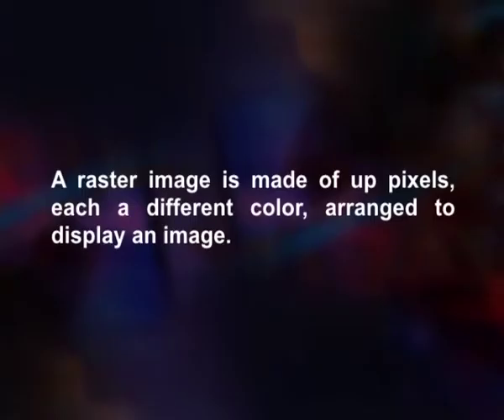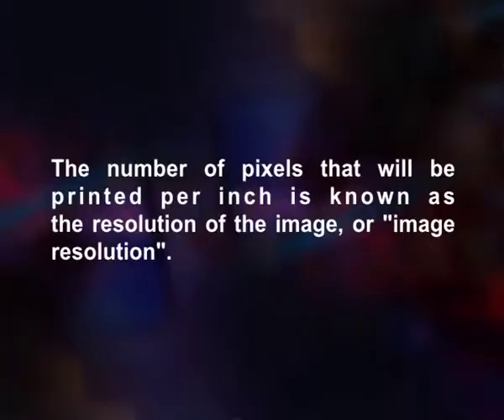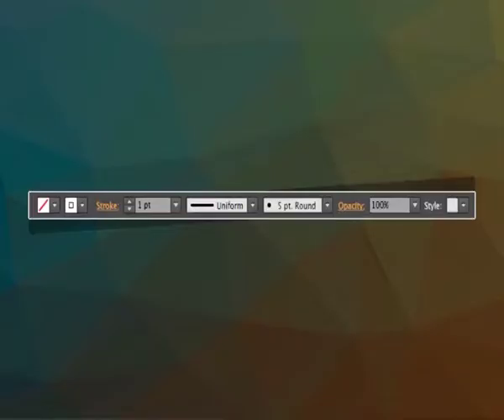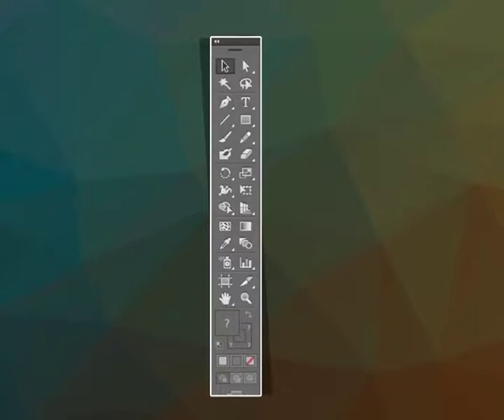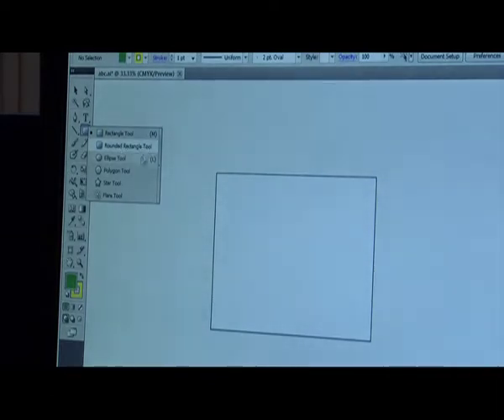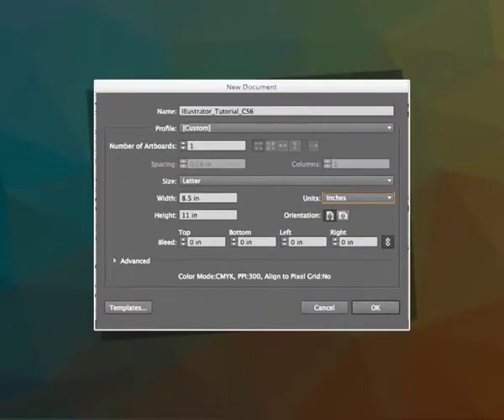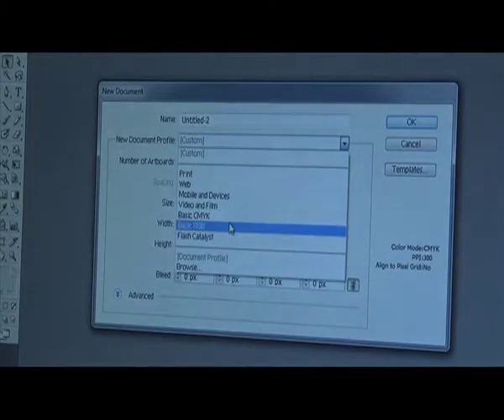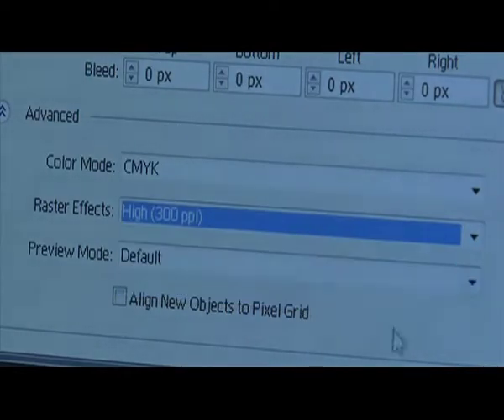FEATURES AND APPLICATIONS OF ILLUSTRATOR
Subject:Multimedia Communication
Course Name:Computer Graphics